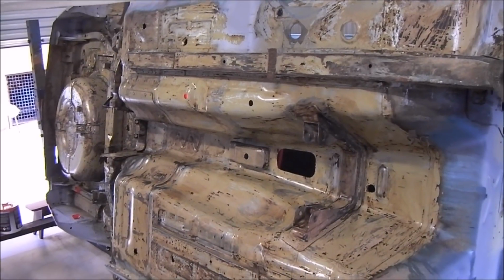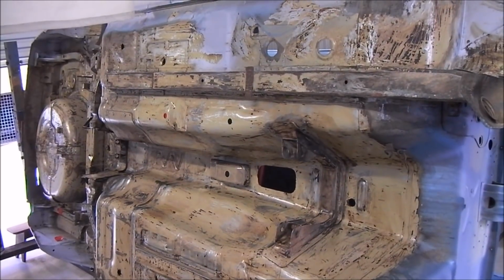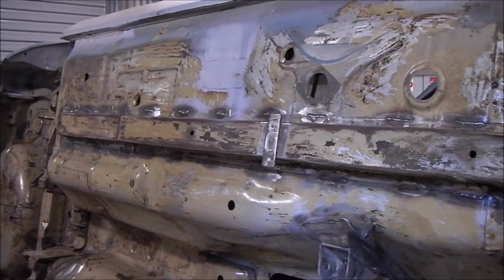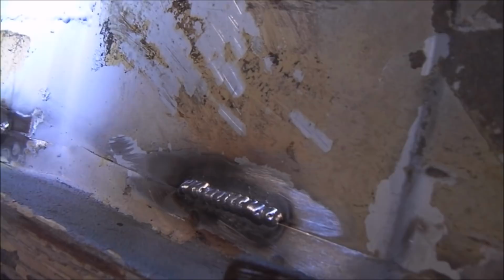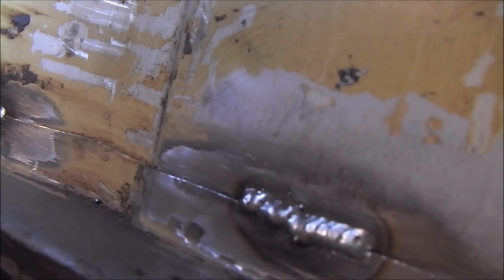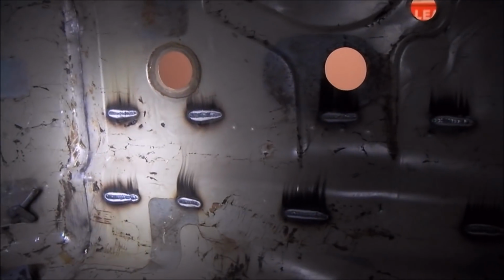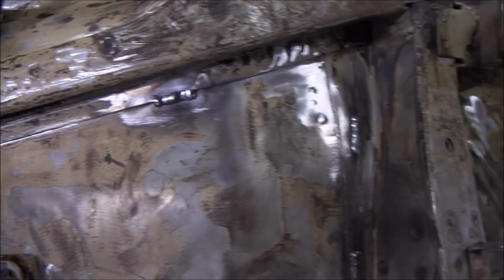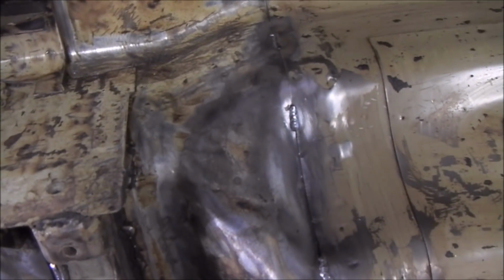Datsun 260z Build #7- Stitch welding/seam welding the chassis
While the car was flipped on its side, i thought it would be a good idea to seam weld the floor pans.